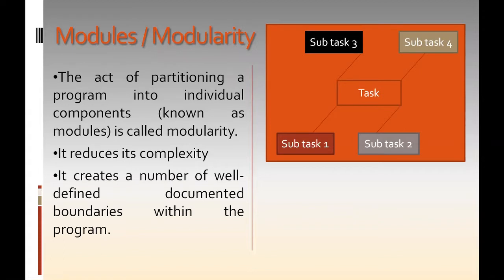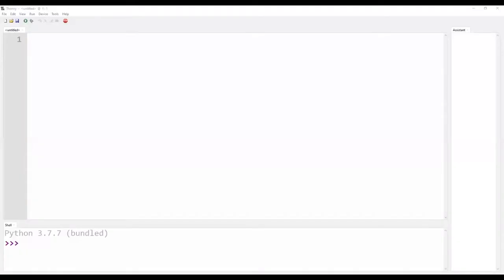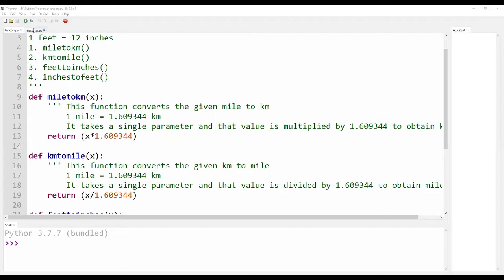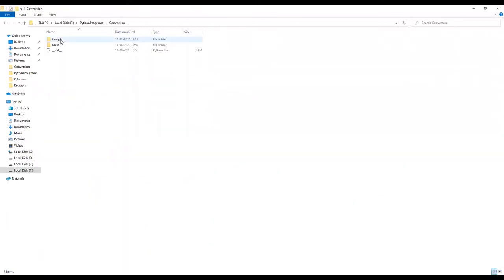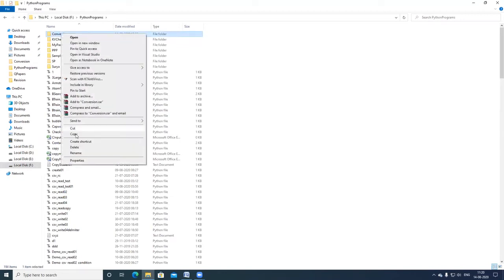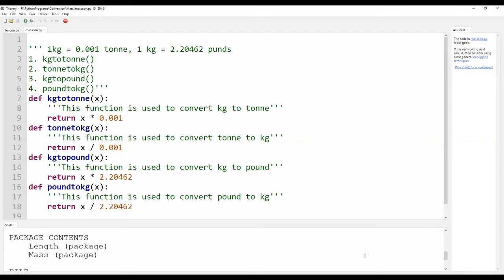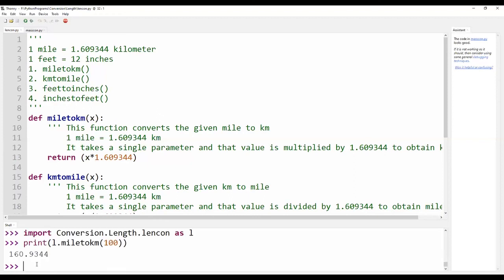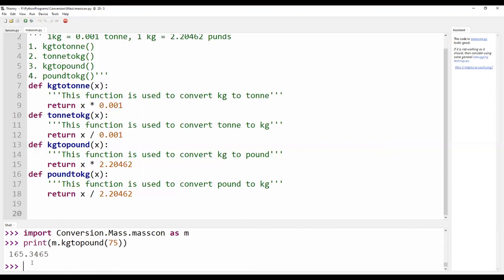CBSE -Class XII- Using Python Libraries - Creating Own Packages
This video helps you to learn how to create a own package.